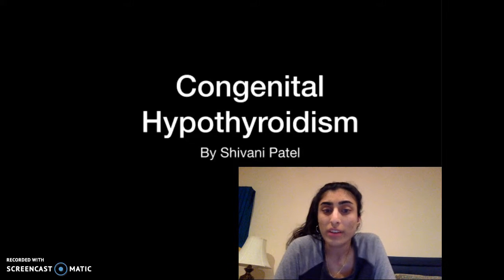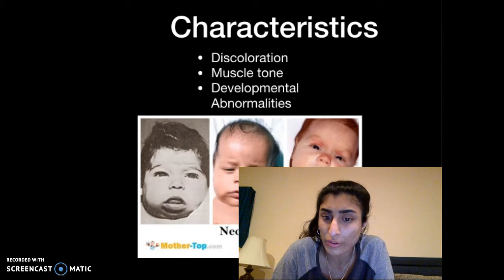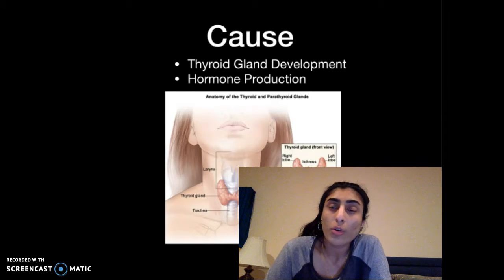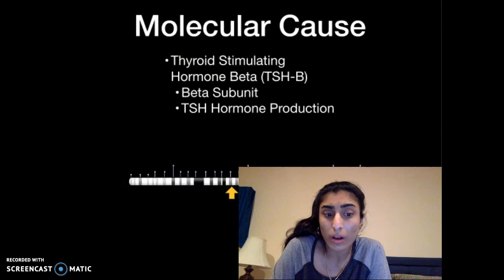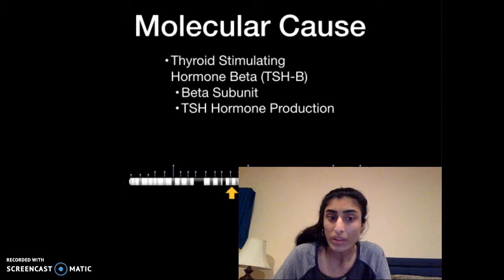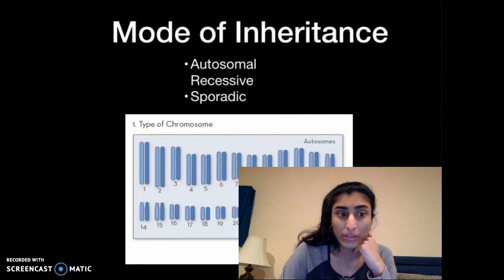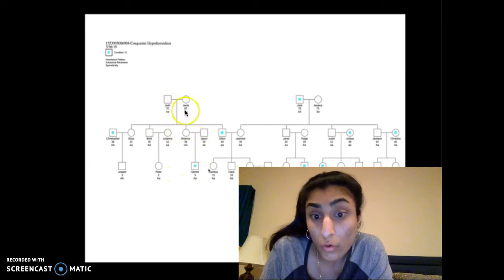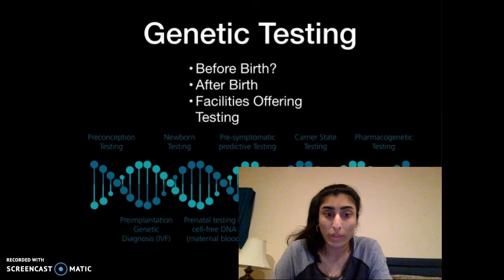Congenital Hypothyroidism Presentation